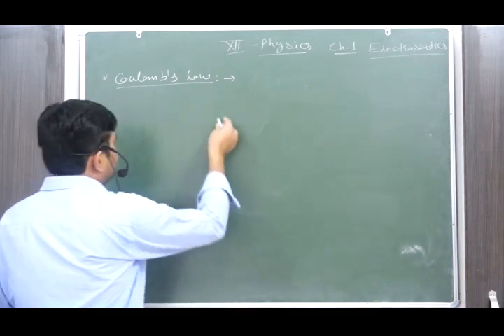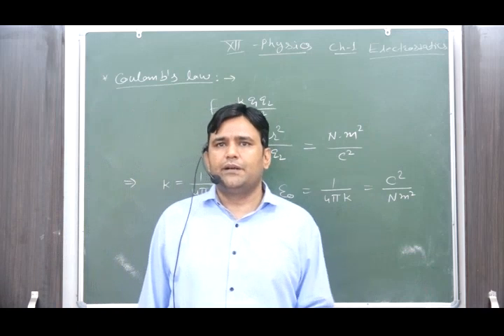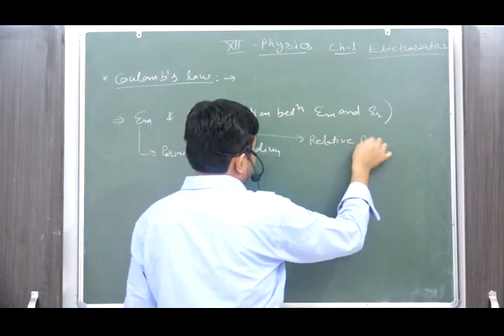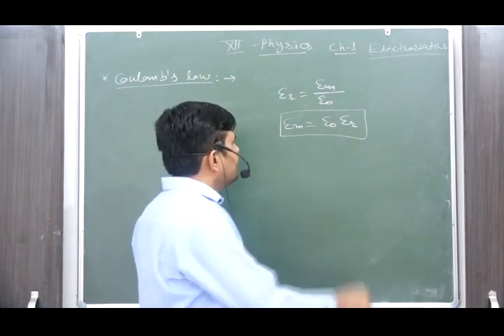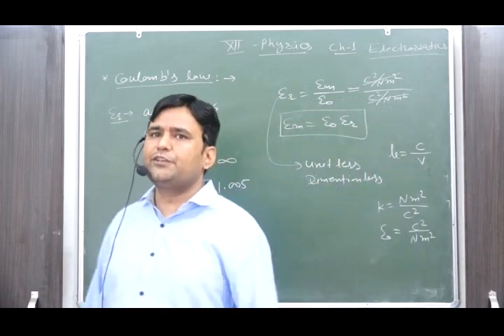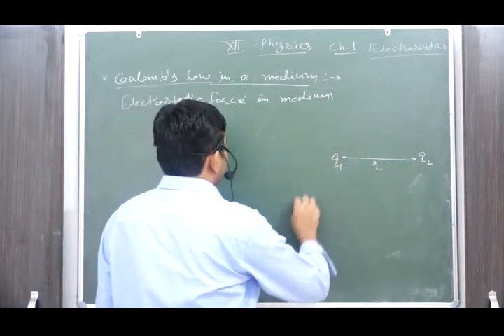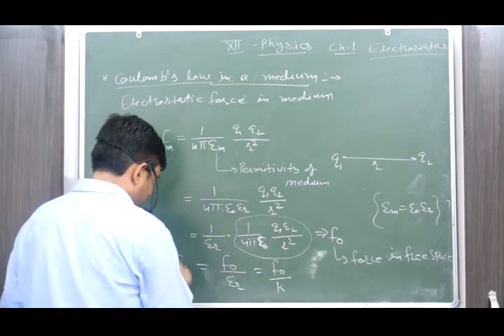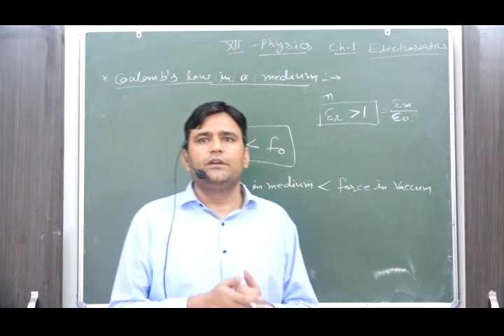Coulombs Law , Dielectric constant, Coulombs Law in medium